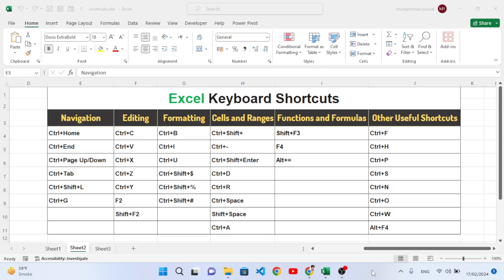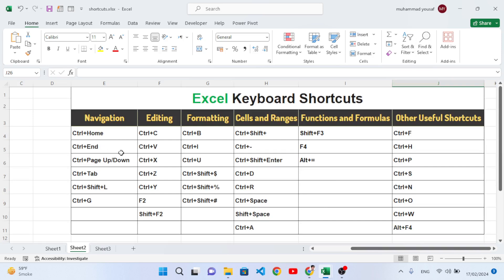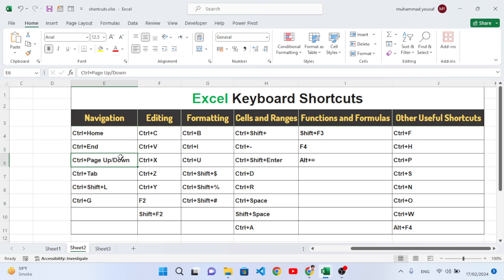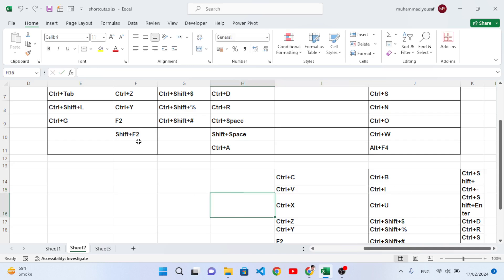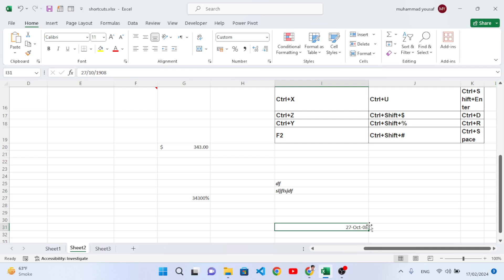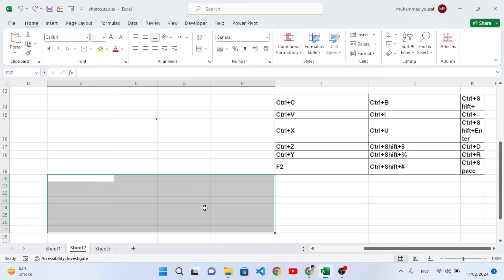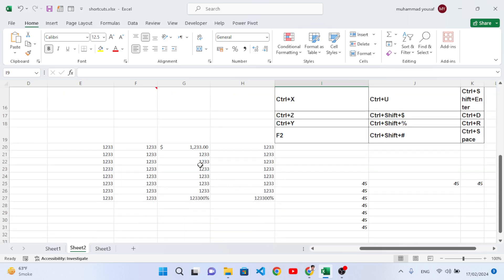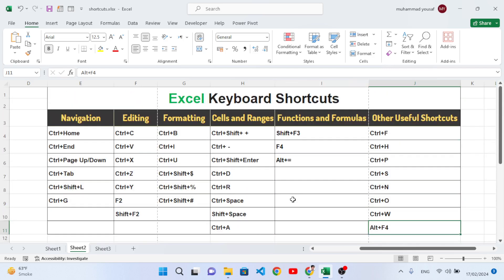(40) Most Useful Excel Keyboard Shortcuts in [2024]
Tired of clicking around in Excel?  Unlock lightning speed with these 40 essential keyboard shortcuts for 2024!  Boost your productivity and impress your colleagues with ninja-level Excel skills.

What You'll Learn:
Master essential navigation, formatting, and editing shortcuts.
Discover hidden gems for data manipulation, formulas, and functions.
Learn time-saving tricks for conditional formatting, charting, and more.
Get the latest shortcuts relevant to the updated features in Excel 2024.

Who This Video Is For:
Beginners looking to streamline their workflow.
Intermediate users wanting to take their skills to the next level.
Anyone who wants to be more efficient and productive in Excel.